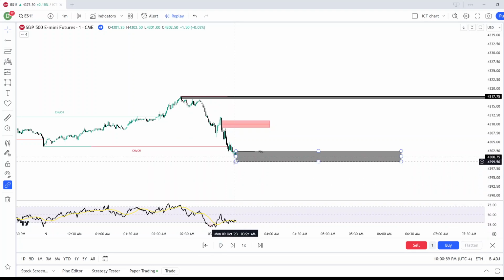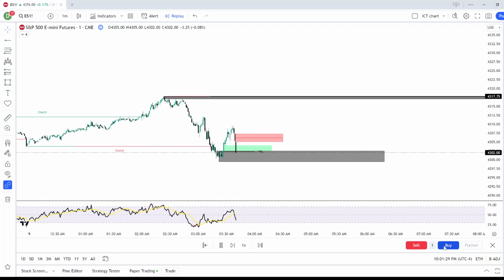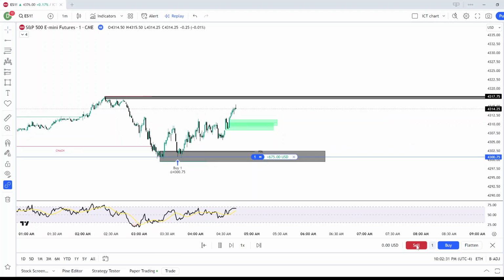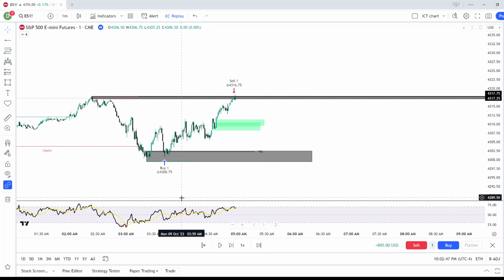Smart Money Concepts Order Block Entry Using Look Back Tool on Trading View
Mentorships available with 2 current slots left